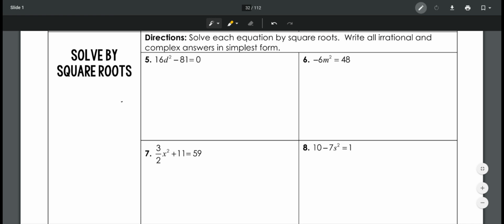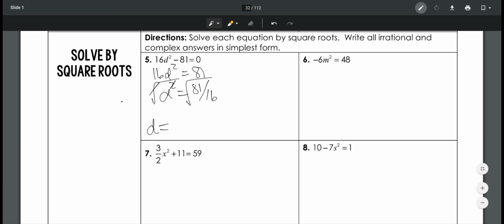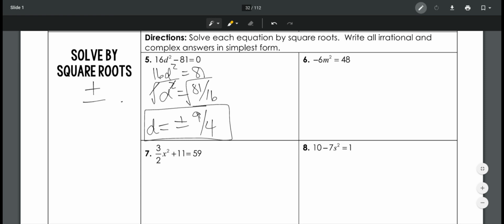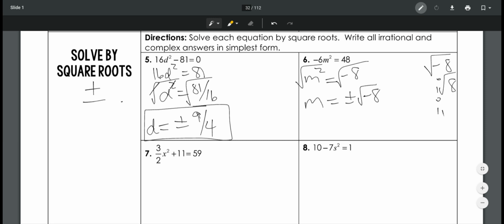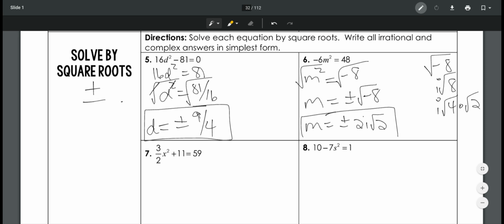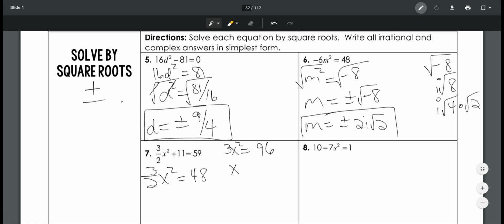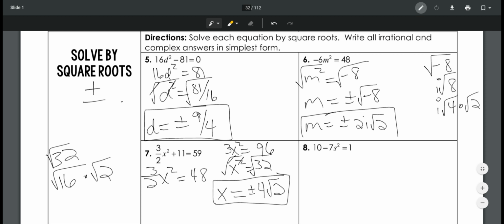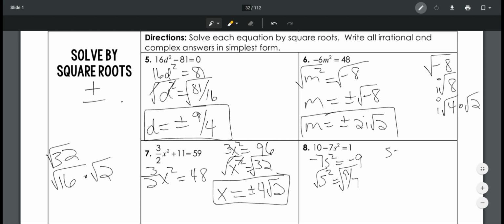sq root prop eq review